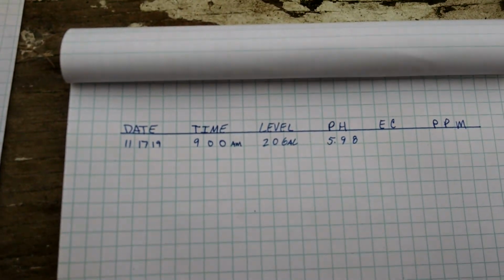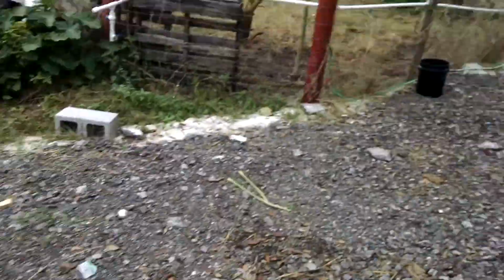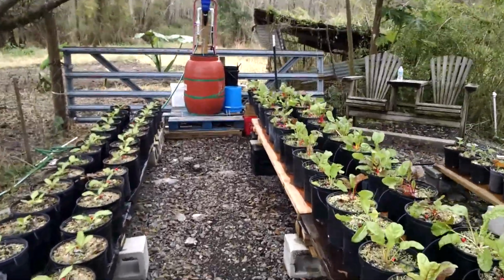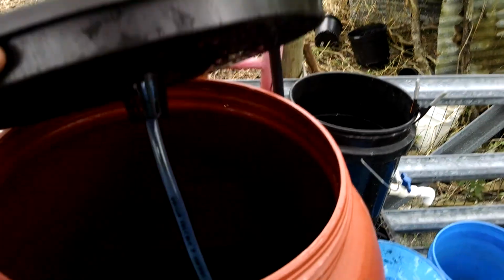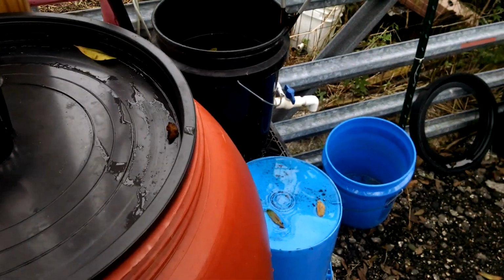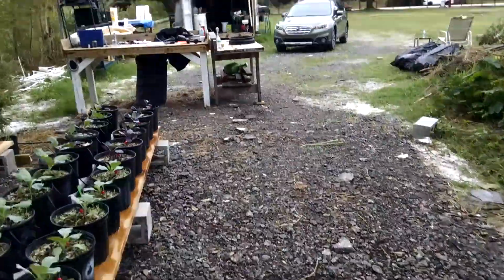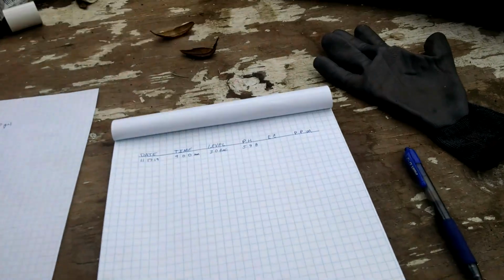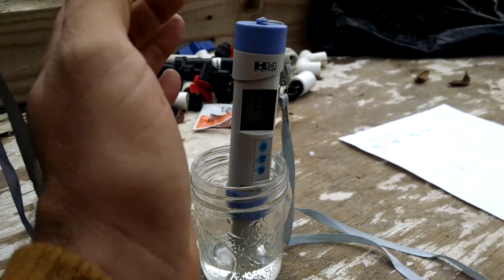Building a Produce Farm Garden Day 2: Daily PH & EC Readings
Keystone Farmers Market Tarpon Springs Fl.  Being new to growing produce I had to get a crash course in PH, Electrical Conductivity (EC), and PPM readings.
In this video, I record my daily readings for micro-dosing fertilizer to the plants to ensure proper absorption and plant growth.